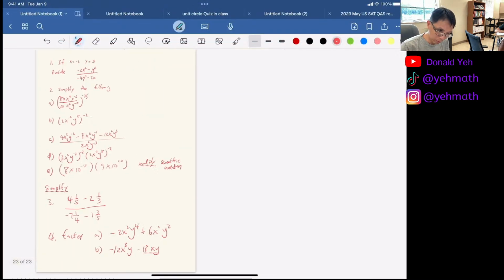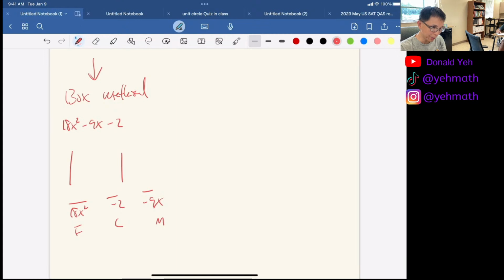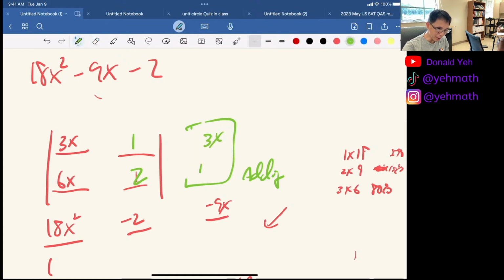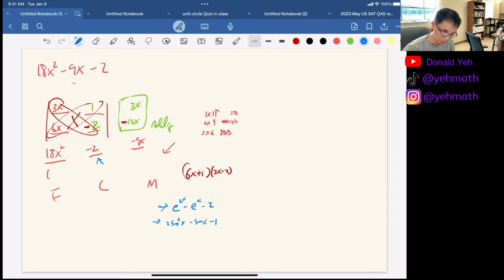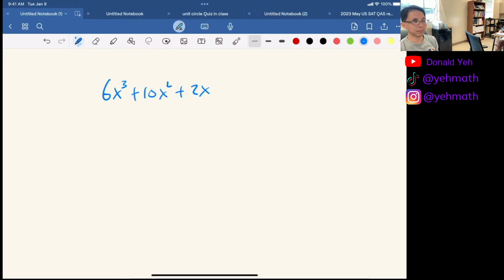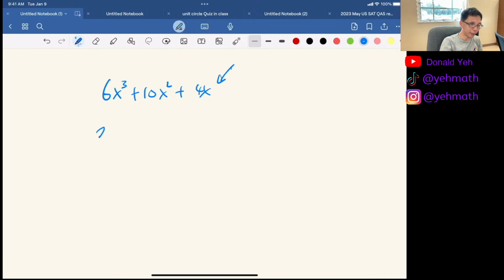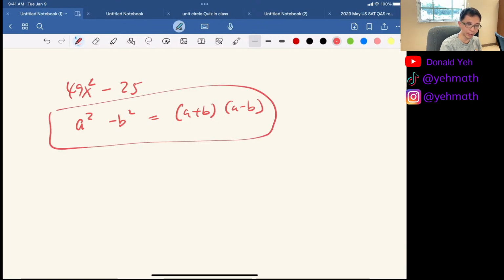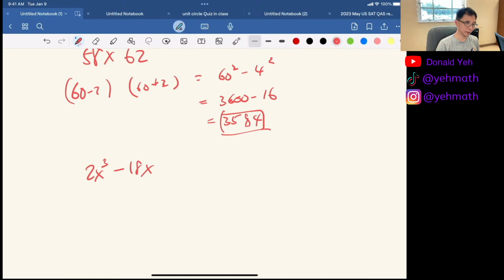Ap Pre-Calculus Factoring technique